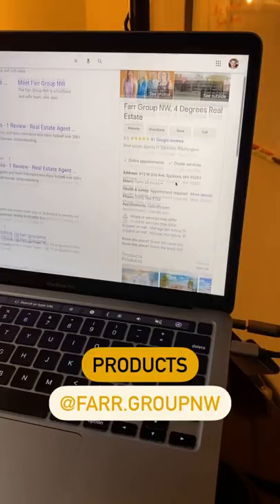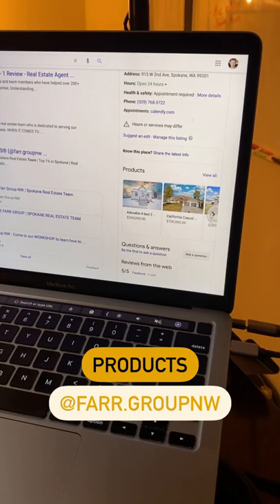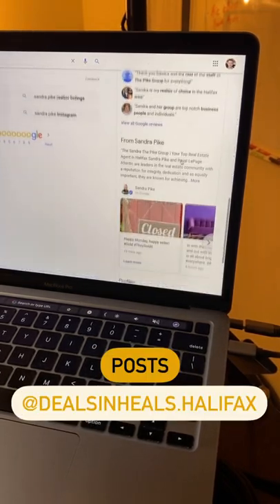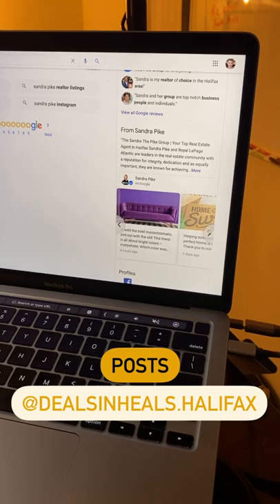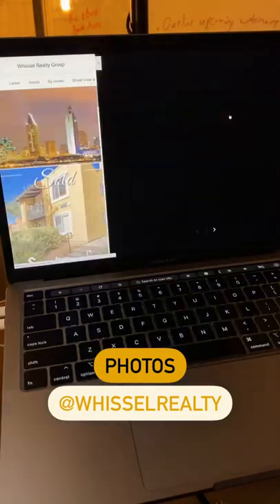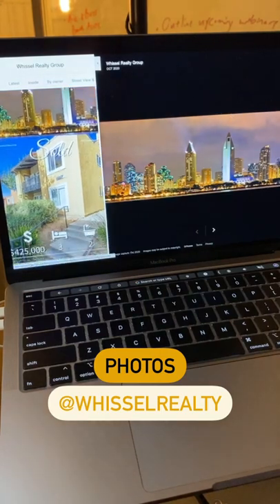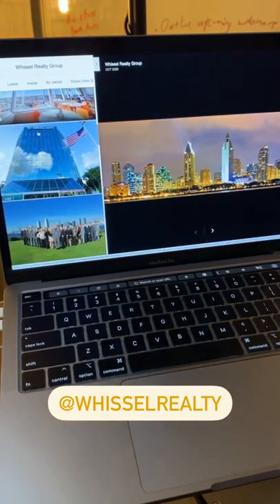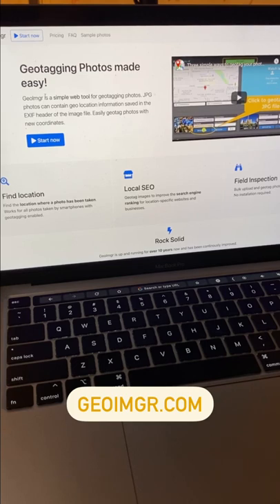3 Tactics to Boost Your Google My Business Listing (For Real Estate Agents)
Your googlemybusiness listing (GMB) serves a greater purpose than just collecting and displaying customer testimonials. Granted, that’s super important! But beyond that, GMB is a key component of your local SEO strategy, which extends far beyond reviews alone. When someone Google’s your name, your GMB appears on-screen. If they’re conducting a search looking for local agents, depending on the strength of your profile, you may rank in a list of results. Your profile populates on Google Maps and it can even present via a Google-based voice search. I guarantee it—you’re undervaluing the power of your GMB listing.

If this is all new to you, you can setup or claim yours Happy ranking, friends!